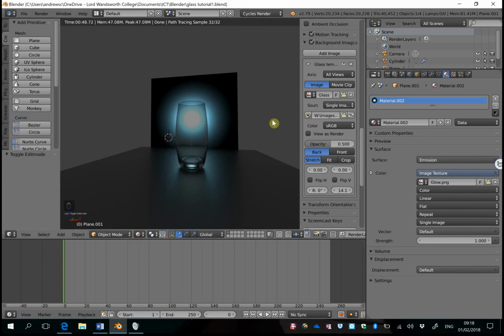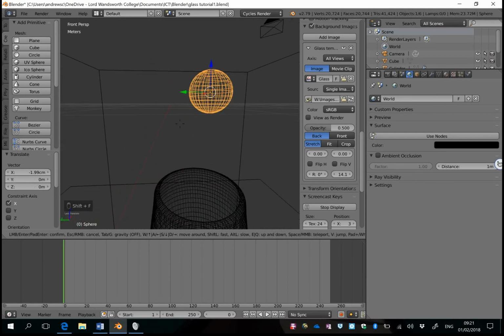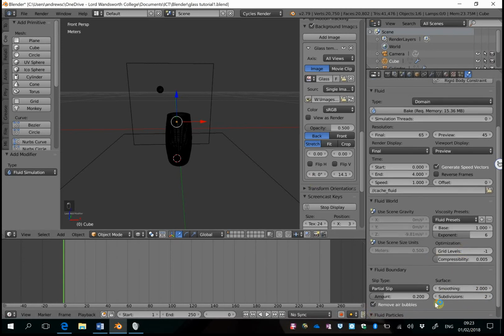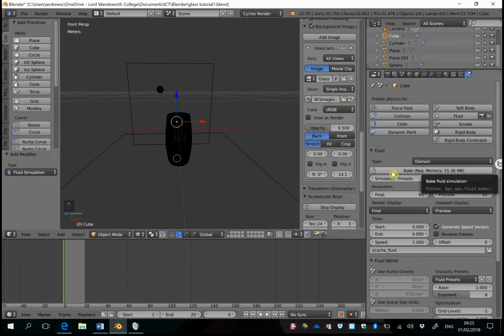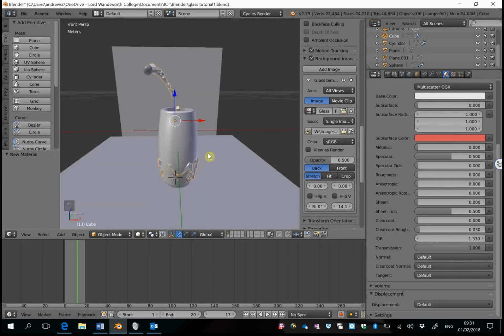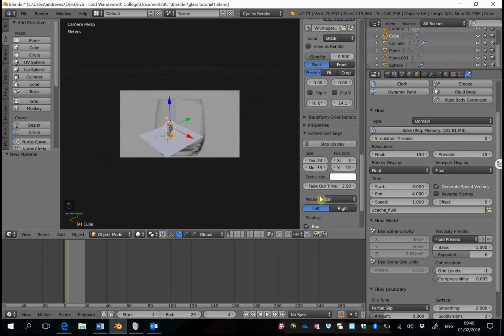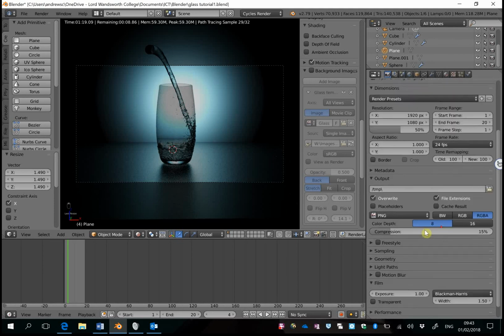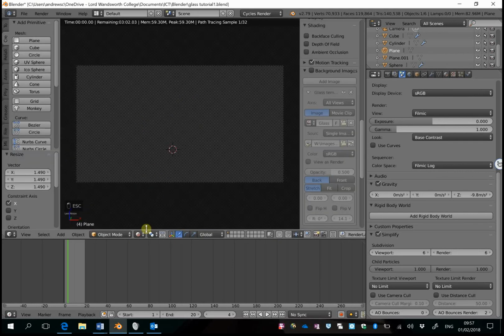Blender adding water to the glass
Looking at how to use the water simulation in Blender to fill the glass of water.